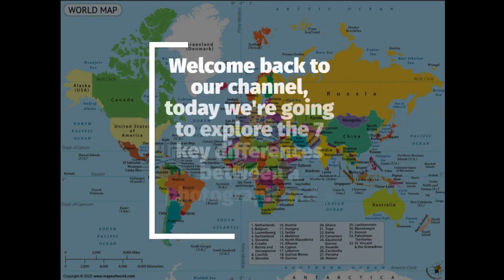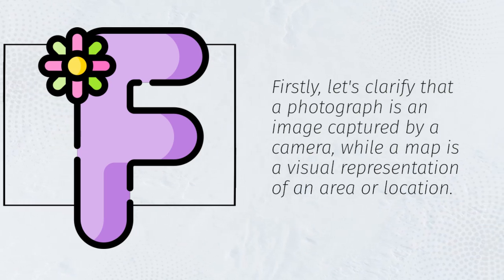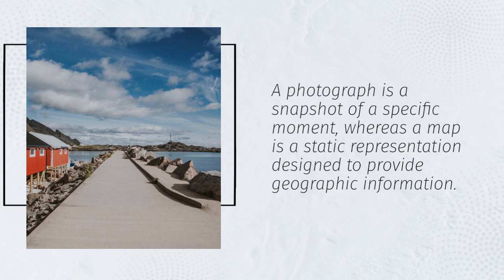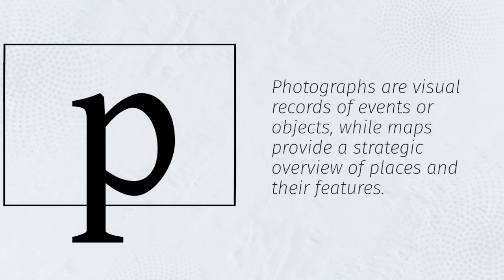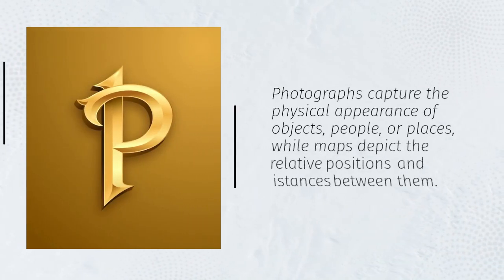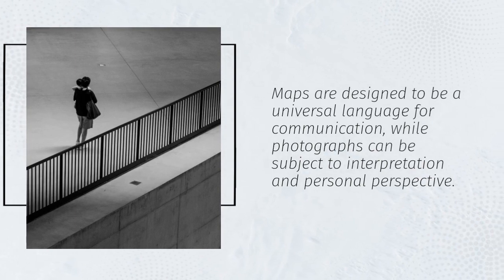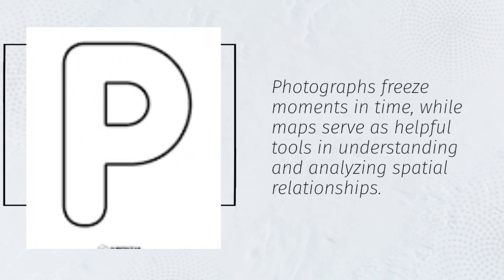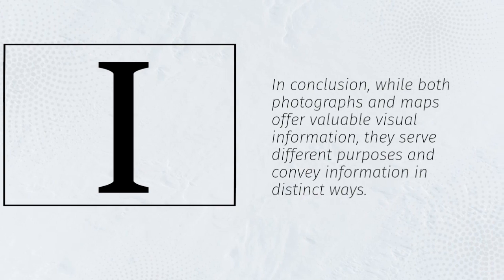7 DIFFERENCES BETWEEN PHOTOGRAPH AND MAP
Welcome to EduMastermind, your go-to destination for insightful educational content! In this video, we delve into the fascinating world of visual representation by exploring the key differences between a photograph and a map. Whether you're a geography enthusiast, a photography aficionado, or simply curious about how we perceive the world around us, this video is sure to broaden your understanding.

Join us as we unravel seven distinct disparities between these two visual mediums. From their purposes and perspectives to their levels of abstraction and representation of spatial information, we'll navigate through the unique characteristics that set them apart. Understanding these disparities not only enhances our appreciation for the art and science behind photography and cartography but also deepens our comprehension of how we interpret and communicate spatial information.

Whether you're a student, a professional in the field, or an inquisitive mind eager to learn something new, this video offers valuable insights that transcend disciplines. So, grab your metaphorical compass and camera, and let's embark on this illuminating journey through the visual realms of photographs and maps.